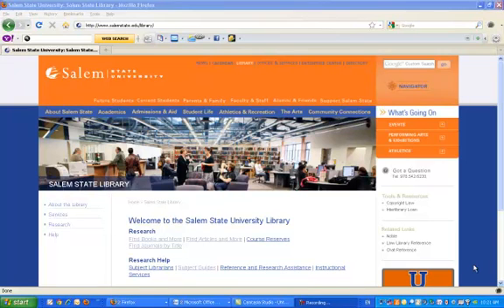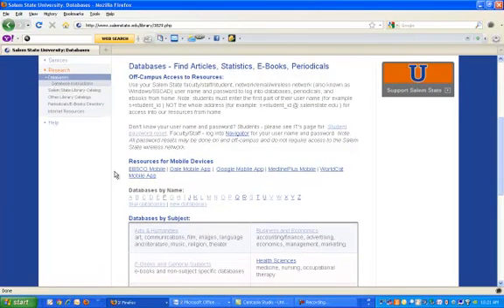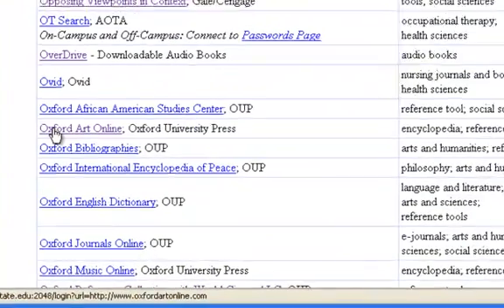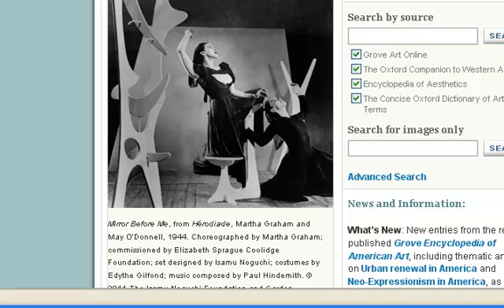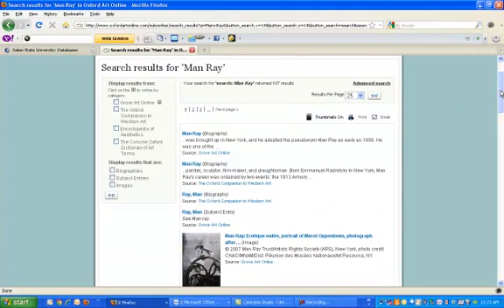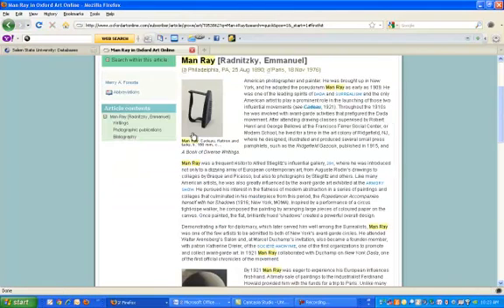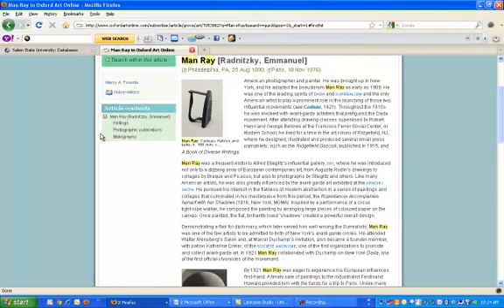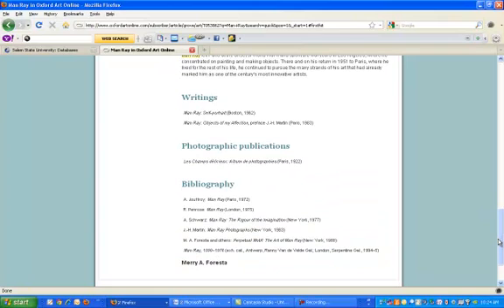Oxford Art Online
Guide to using Oxford Art